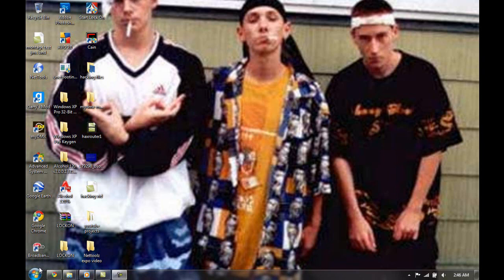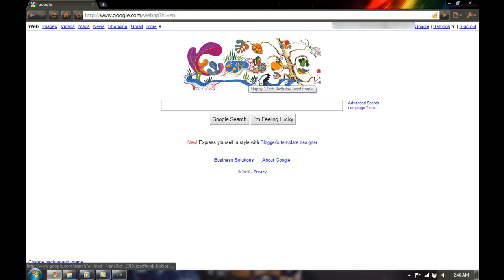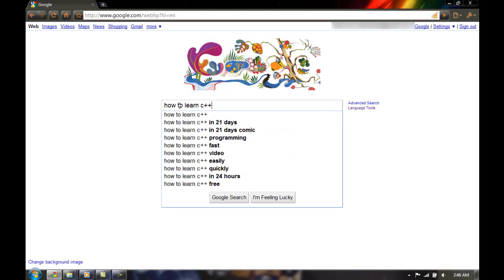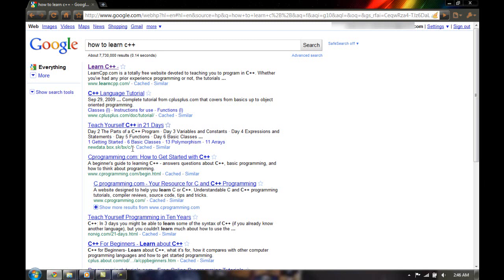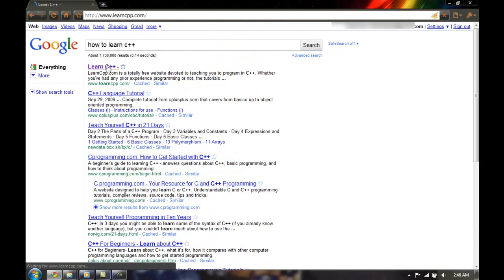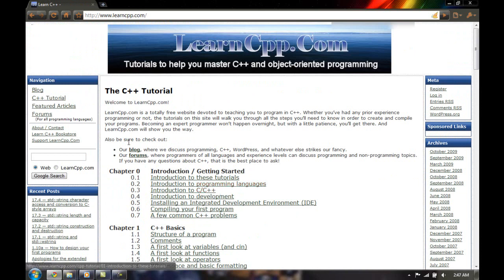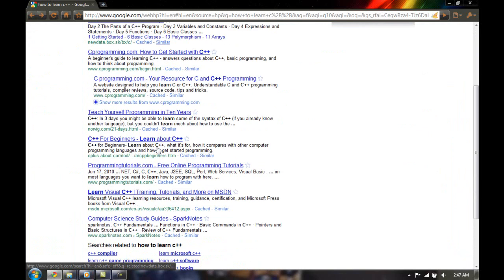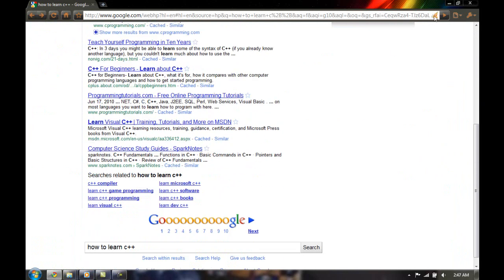How To Learn C++ Fast and Easy With Little to no Mess.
This video shows you how to learn the complex and usually difficult to learn computer programming language known as C++ quick and effectively, without all the mess and clean-up afterwards. A short clip from our early days... enjoy